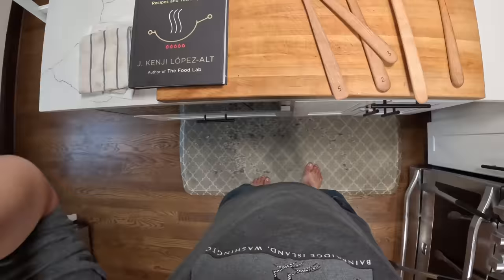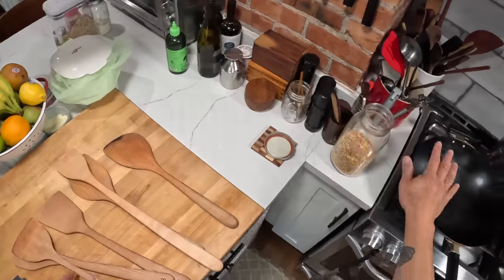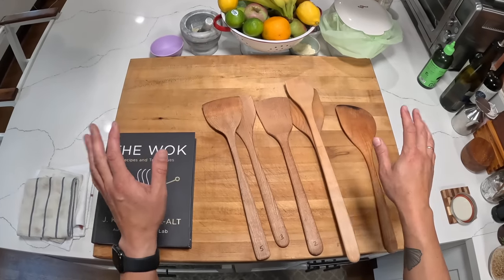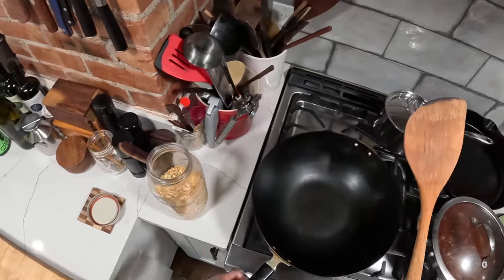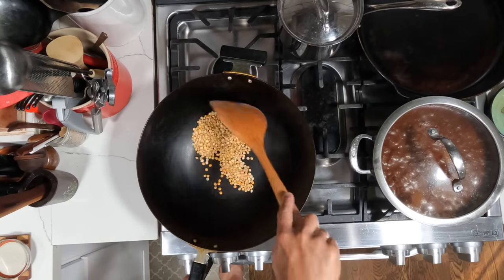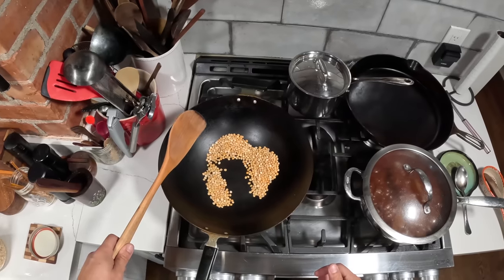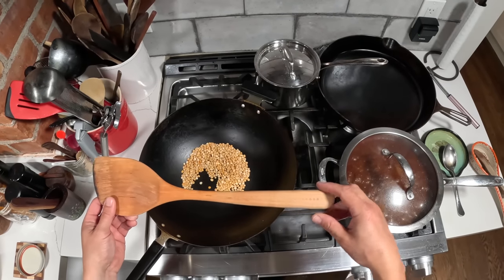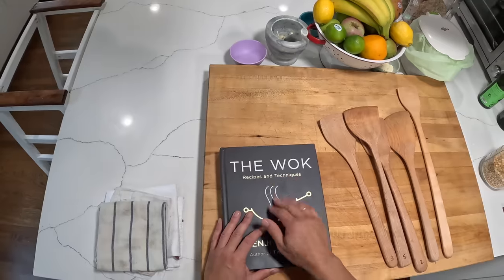My Favorite Wok Spatula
You can order this spatula, as well as signed copy of my books from Earlywood, based out of Montana.

This is not an advertisement, I do not get any money from these spatula, they're just a good tool made by good people I thought you might enjoy. Thanks!